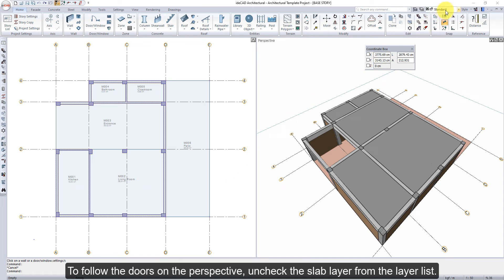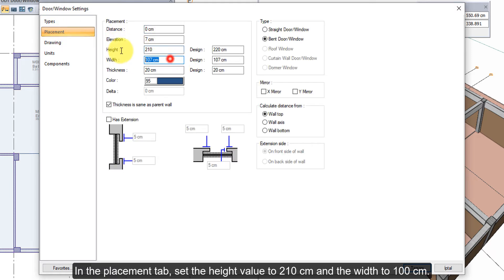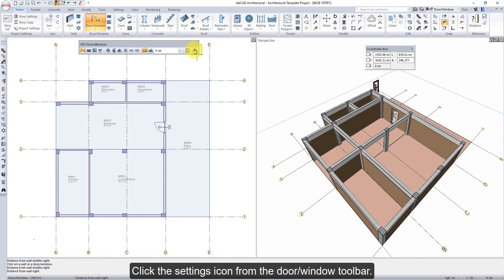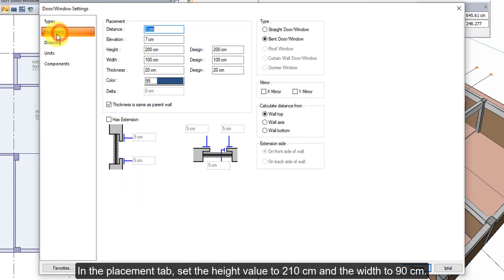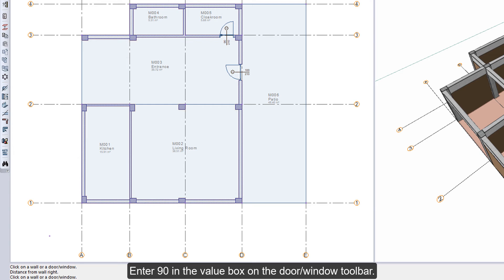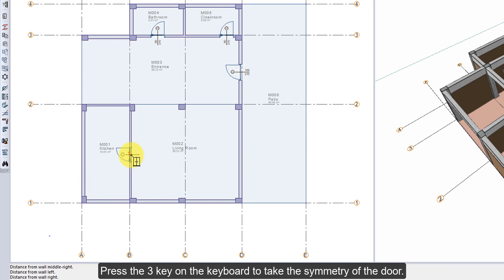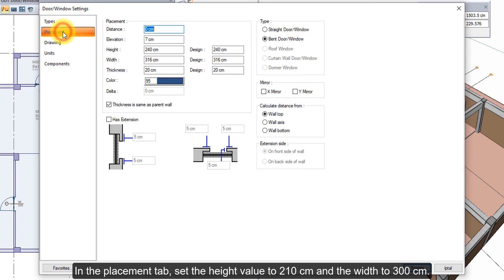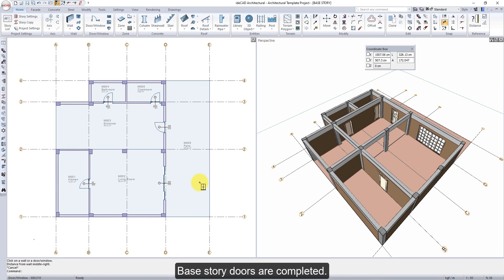ideCAD Architectural | Place Doors | BIM Software for Architectural Design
ideCAD Architectural is an innovative All-in-One Architectural BIM Software for Architecture, Structural Engineering, and Construction  Bim workflows that integrates Architectural, Structural Engineering, and Construction in one revolutionary Architectural BIM Software Solution.

In this video, create the base story doors.

1. Use the door/window command.
2. Select the door type.
3. Set the height and width value.
4. Enter the distance value.
5. Place doors.